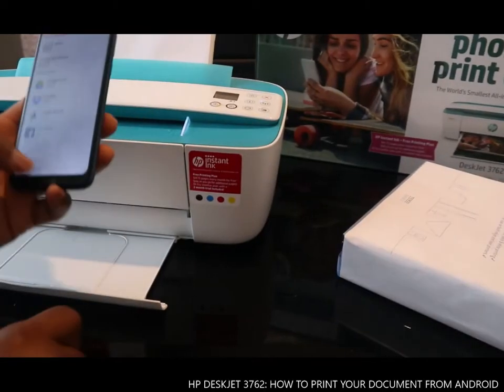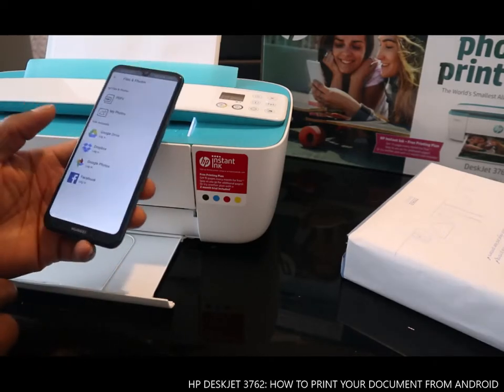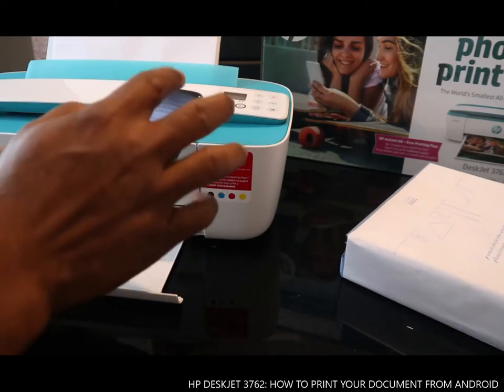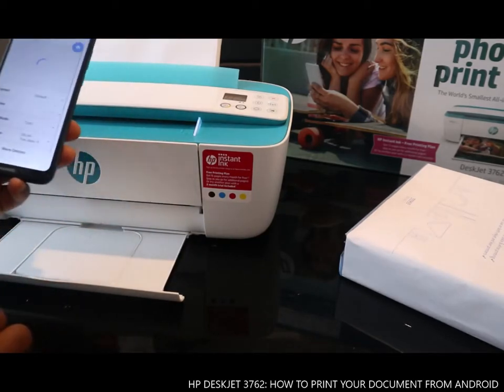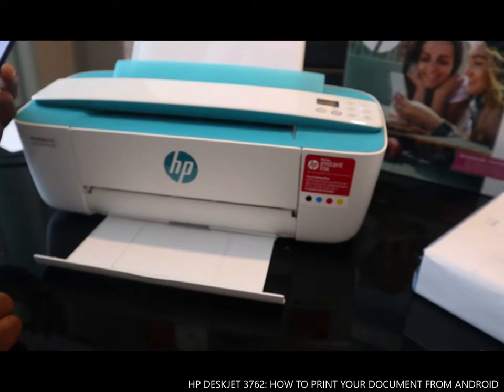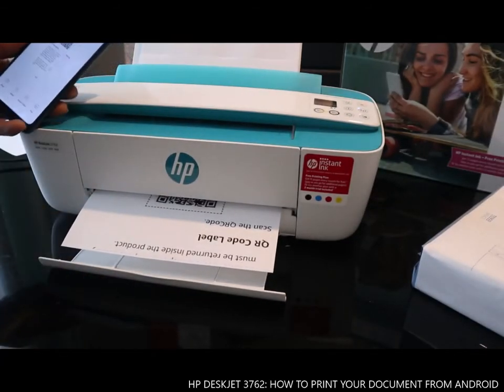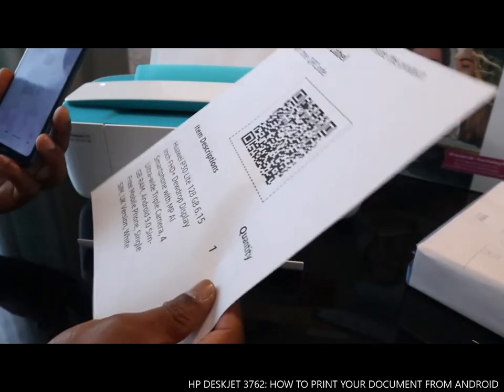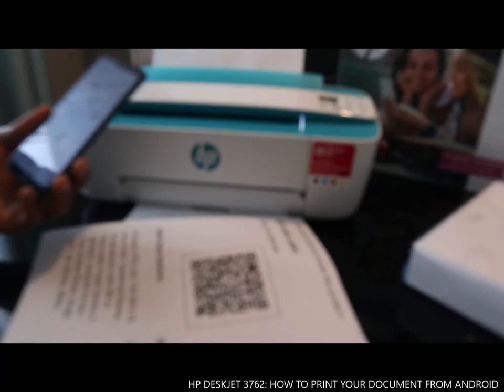How to Print Document From Phone (Android) To HP DESKJET 3762 Printer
HP DESKJET 3762 HOW TO PRINT YOUR DOCUMENT FROM ANDROID. HP DeskJet 3762 All-in-One Wireless Inkjet Printer . You can Print, copy and scan. This printer will help you maximise your workspace as it can do it all.  The LCD screen shows information including wireless signal and ink level (Amazon).